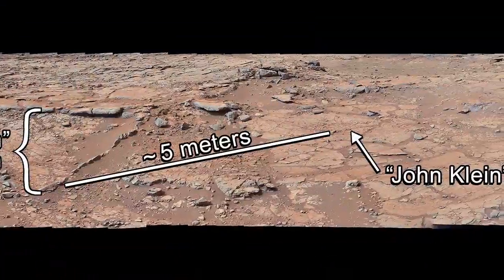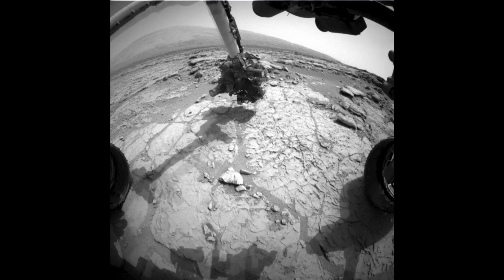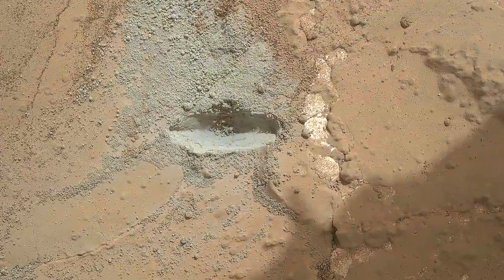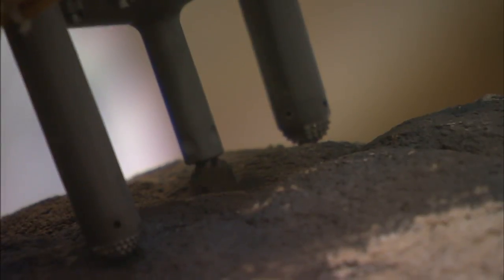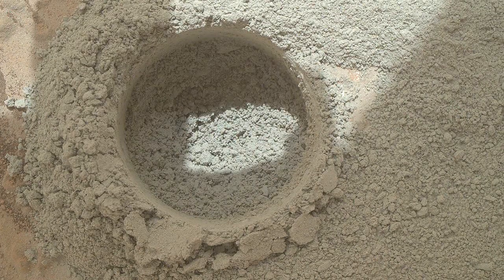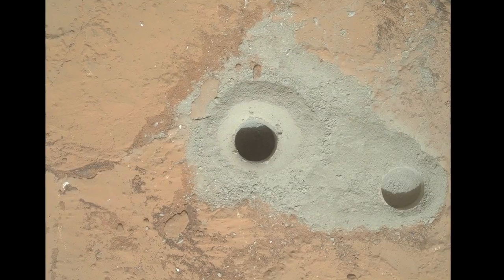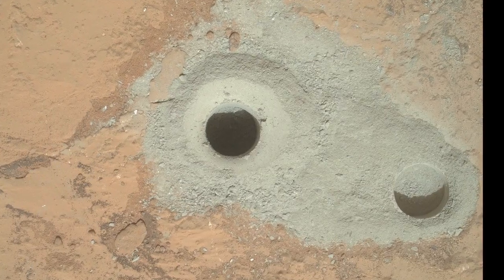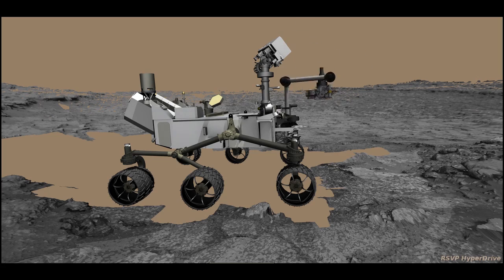Curiosity Rover Report (February 15, 2013): Curiosity Drills on Mars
NASA's Curiosity drills for first sample from inside a rock on Mars